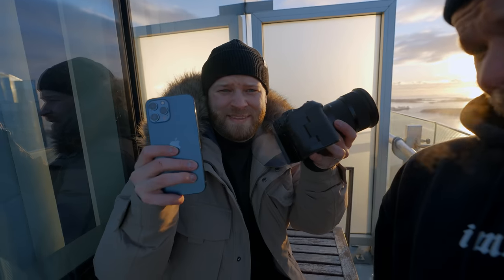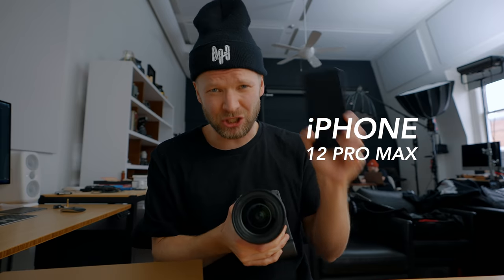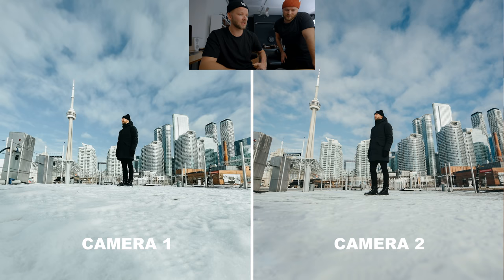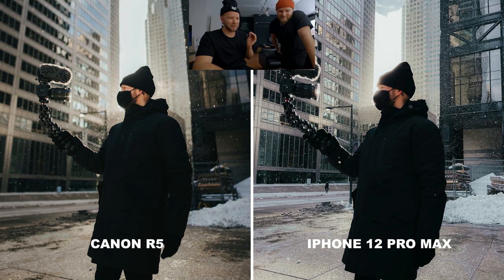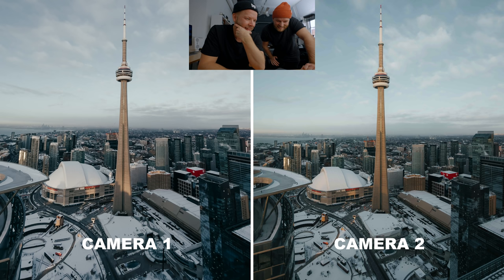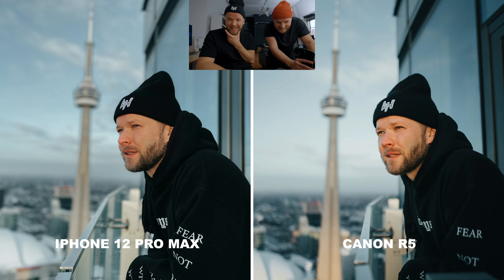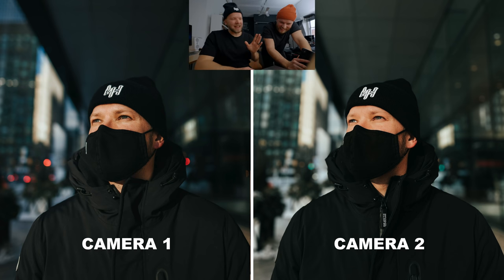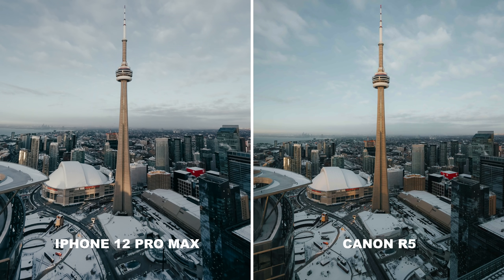$6000 Pro Camera VS iPhone 12 Pro Max - Can you see the difference?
COURSES!

GEAR USED ↓↓↓

BEST VLOGGING CAMERA (Amazon)
BEST GIMBAL OUT THERE (Amazon)
BEST VARIABLE ND's (Amazon)
CHEAP STABILIZER (Amazon)
GREAT LOW LIGHT LENS (Amazon)
MY FAV VLOGGING LENS (Amazon)
SMALLEST BEST DRONE (Amazon)
BEST VIDEO QUALITY DRONE (Amazon)
BEST VLOGGING MIC (Amazon)
PERFECT TRAVELLING TRIPOD (Amazon)
BEST LIGHT FOR YOUTUBE (Amazon)
NEW FAVOURITE BAG (Amazon)

00:00 Intro
00:18 Taking photos
01:52 R5 VS iPhone 12 Pro max
02:30 New Motion Graphics
03:50 Can you see the difference?
12:56 Summary

Suite 276
12-16715 Yonge St
Newmarket, Ontario, Canada
L3X 1X4